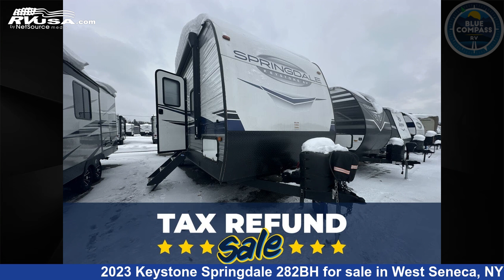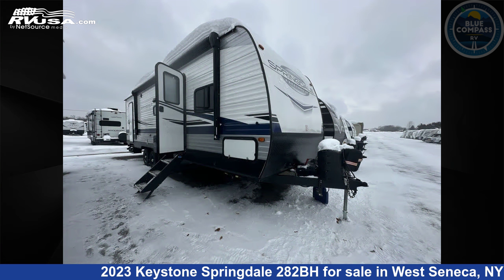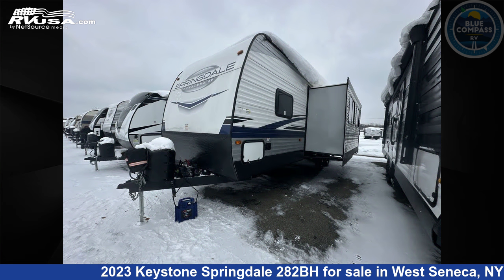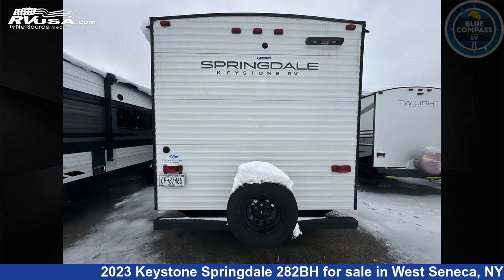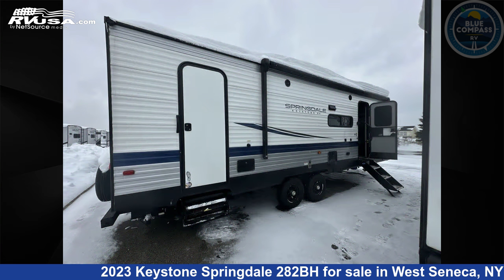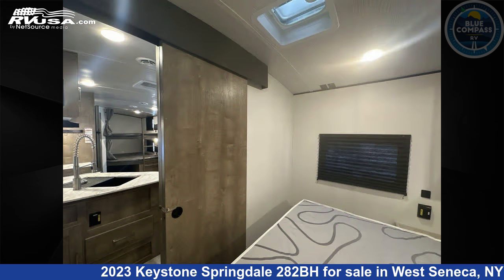Magnificent 2023 Keystone Springdale Travel Trailer RV For Sale in West Seneca, NY | RVUSA.com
This 2023 Keystone Springdale 282BH is a Travel Trailer RV. It is located in West Seneca, NY 14224 and is offered for sale by Blue Compass RV Buffalo. This Used Keystone Is 32' 0" in length and features sleeps 9, Slideout, and 52 gal fresh water capacity. The floorplan layout of this Travel Trailer features Bunkhouse, Front Bedroom, Two Entry/Exit Doors.

Blue Compass RV Buffalo is a dealer for brands like: Dutchmen, Forest River, Jayco, Skyline and offers the following rv services: Parts/Accessories, Service. They stock rv types such as: Class A, Class B, Class C, Fifth Wheel, Popup, Travel Trailer. For more information and pricing on this unit, To see all units available for sale by Blue Compass RV Buffalo,